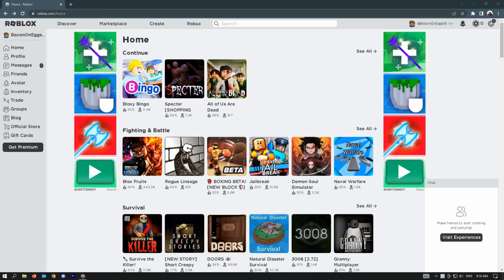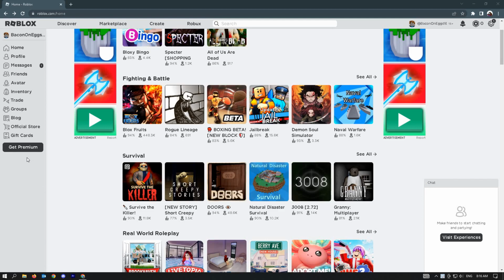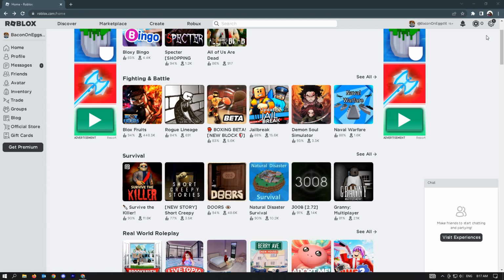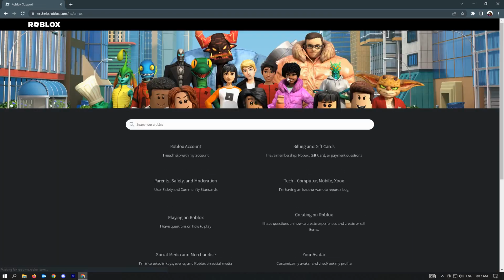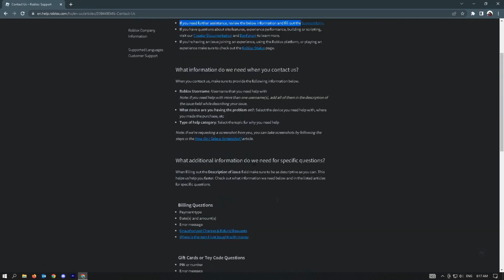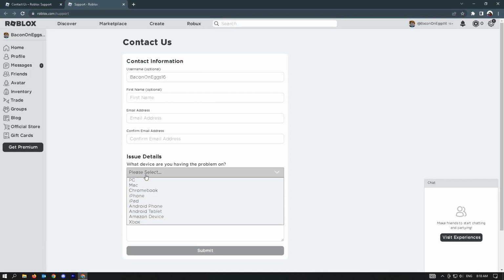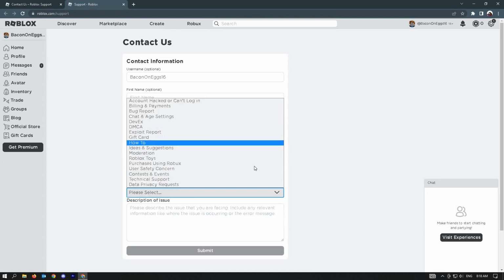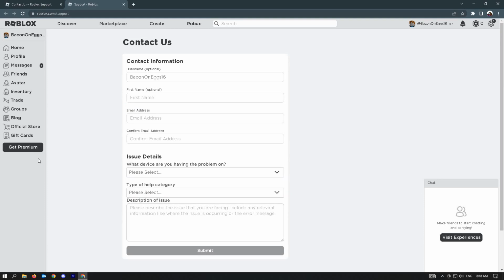How To Fix Roblox Premium Not Showing Up (2023)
How to fix Roblox premium not showing up is covered in this video.